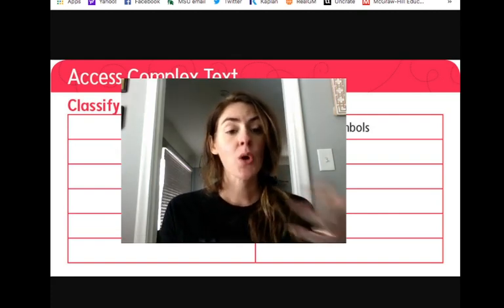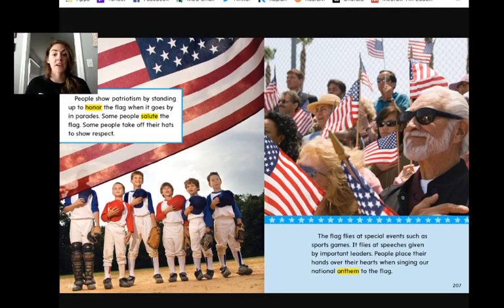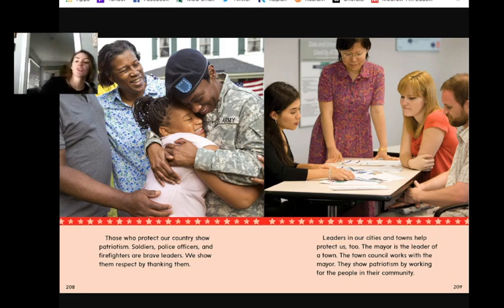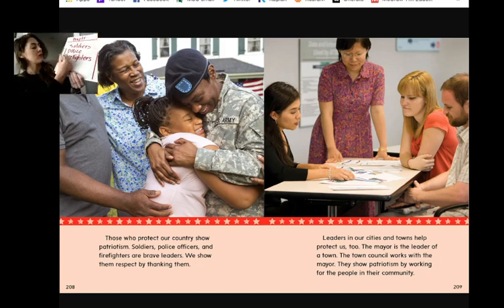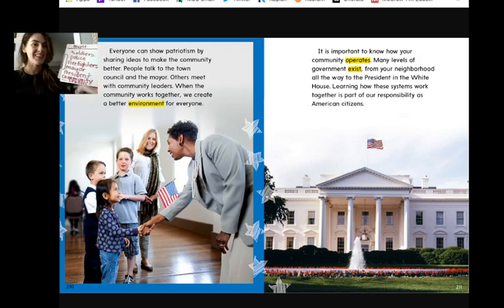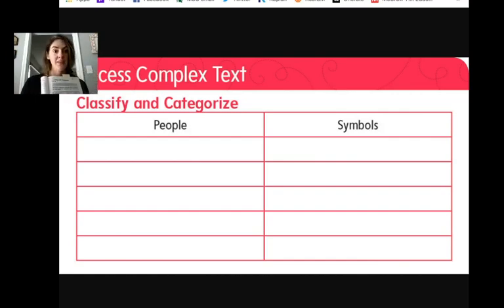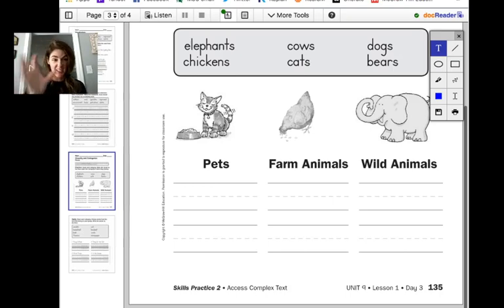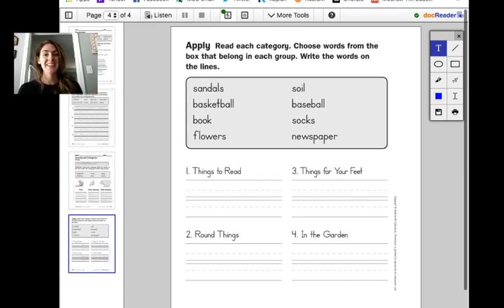Classify and Categorize! Wednesday, March 25th 2020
Page 135 and 136 in your skills practice book! Watch the video below for more on classifying and categorizing animals with Annie and Mobie!